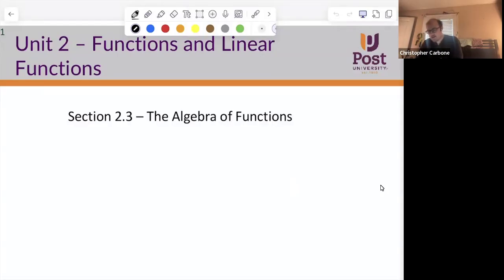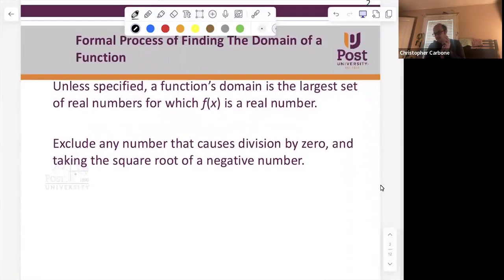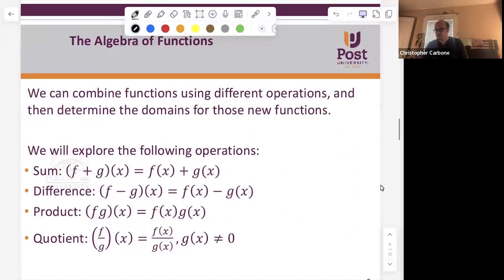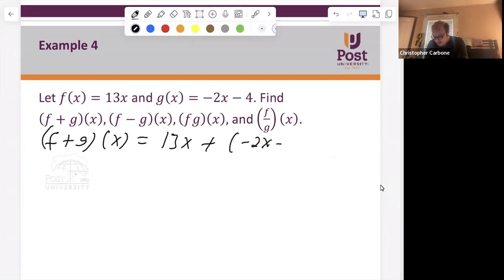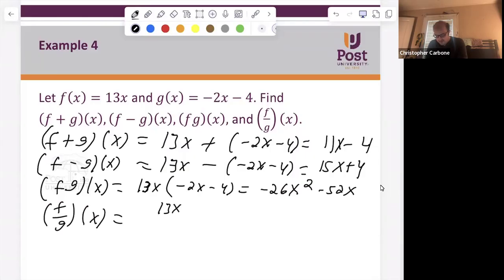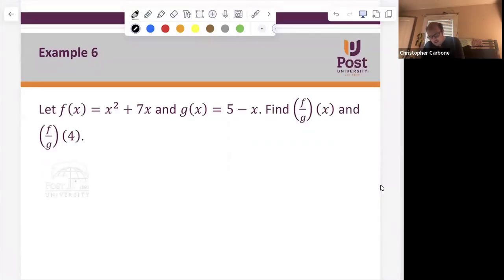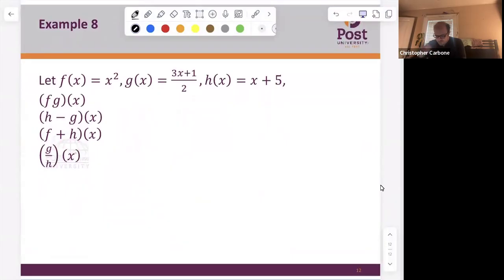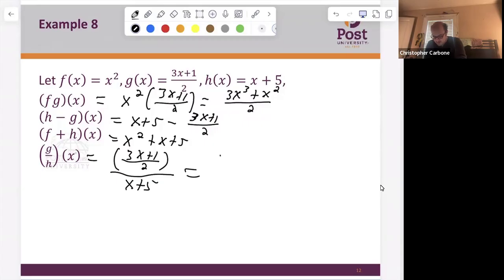MAT120 - Section 2.3 - The Algebra of Functions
In this video, we apply operations to functions (sum, difference, product, and quotient).